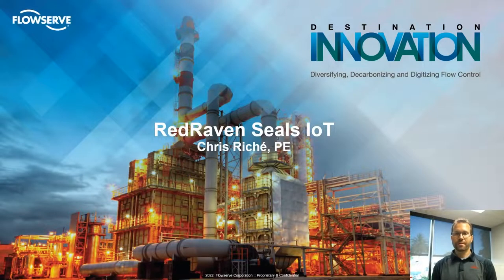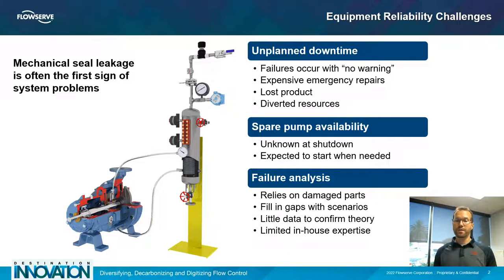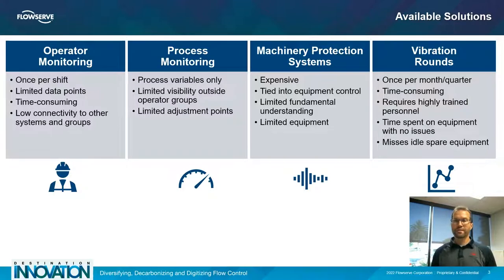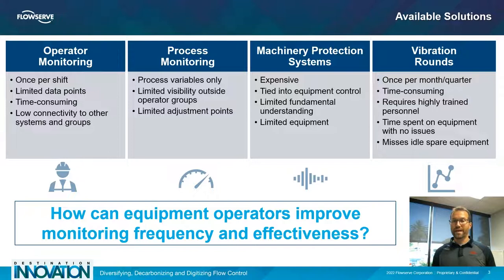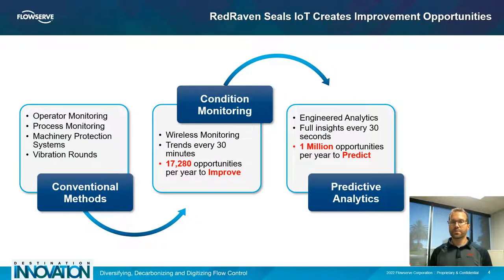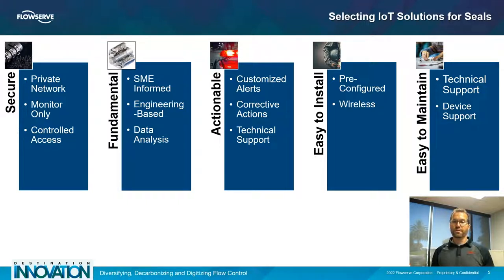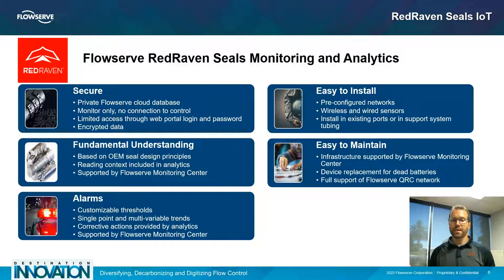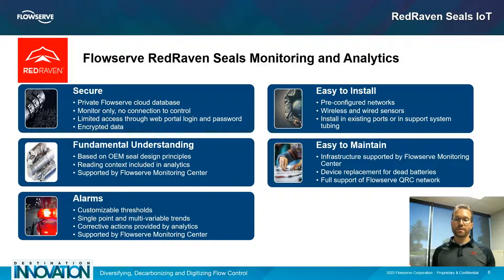RedRaven IoT Seals Solutions | Flowserve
Presented by Chris Riche – Product Manager
Chris, Riche, Product Manager for RedRaven pumps and seals, shares equipment reliability challenges, available solutions, and how RedRaven's condition monitoring and predictive analytics take things to the next level.

Energy Transition - We’re helping the world transition to cleaner, more sustainable forms of energy